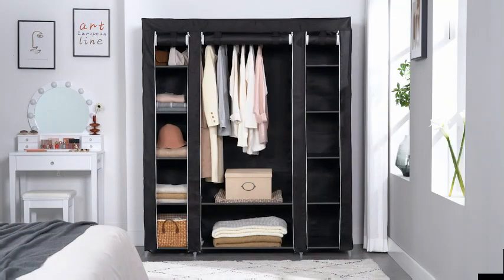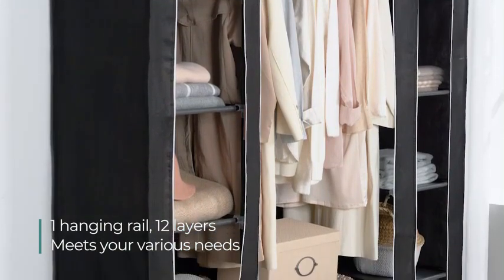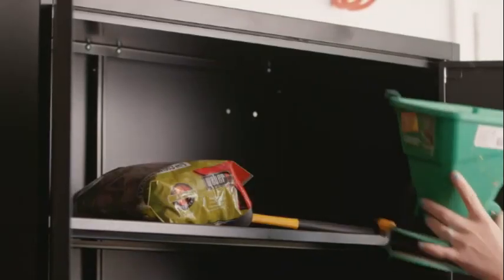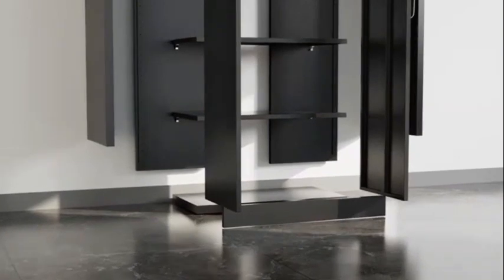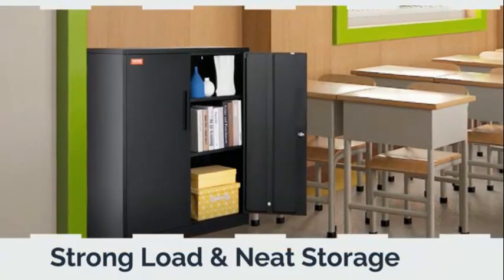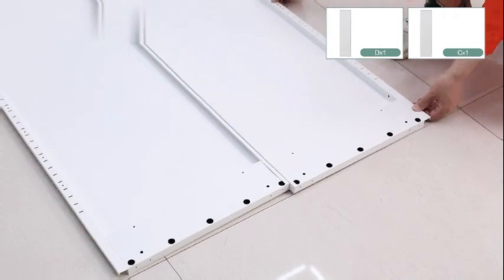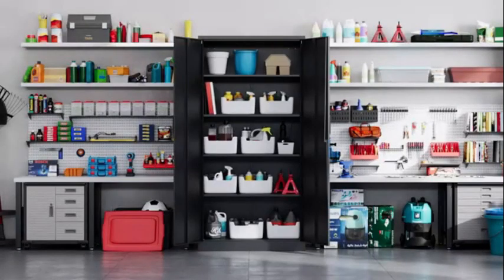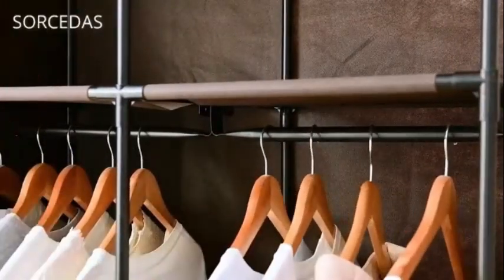Top 05 Almirah for clothes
"Discover unparalleled organization and sophistication with our selection of the top 5 almirahs for clothes. Crafted with precision and elegance, these almirahs offer optimal storage solutions while elevating your interior design. From sleek modern designs to timeless classics, each piece is meticulously engineered to accommodate your wardrobe needs efficiently. With durable materials and innovative features, our curated collection ensures longevity and functionality, seamlessly integrating into any living space. Experience unmatched style and functionality with our top-rated almirahs, redefining organization for the discerning individual."